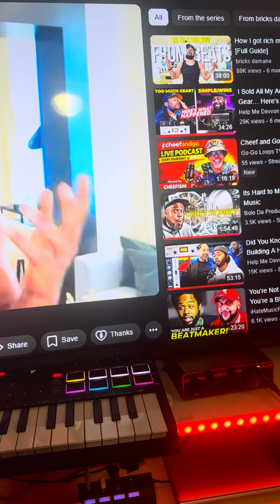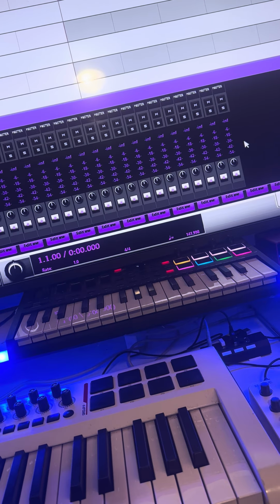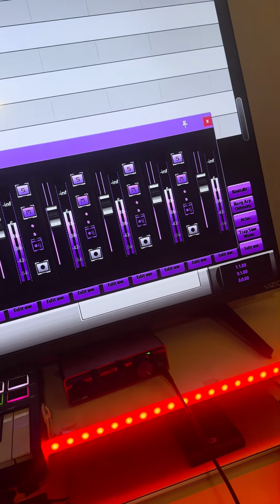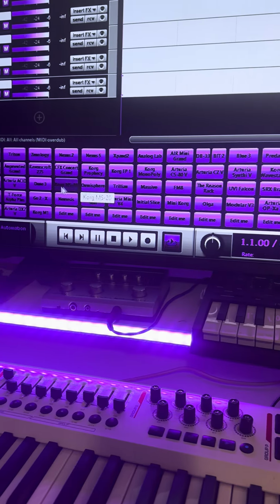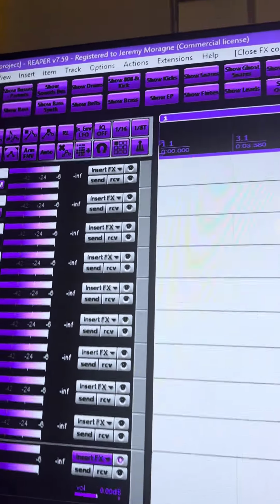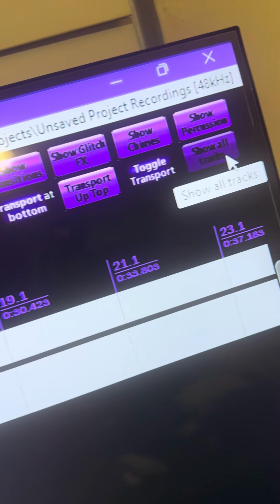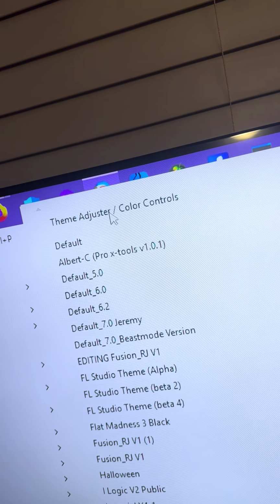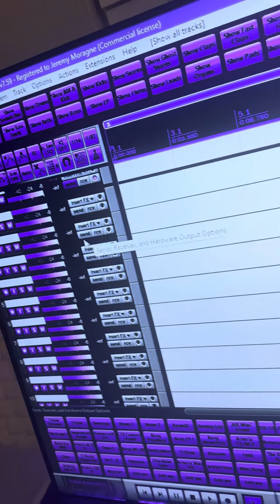Reaper Kobe Theme (google drive attached)